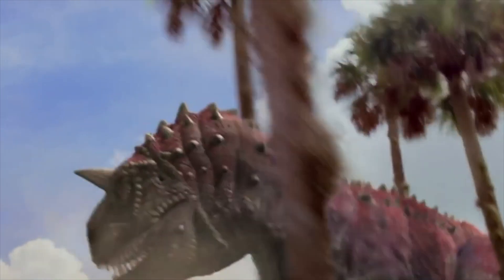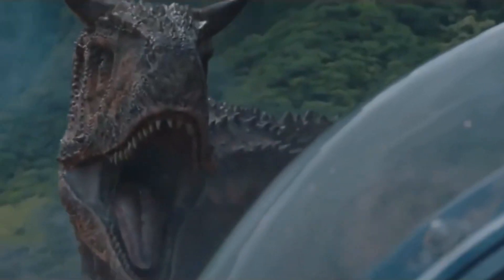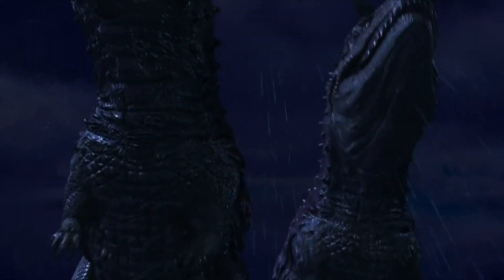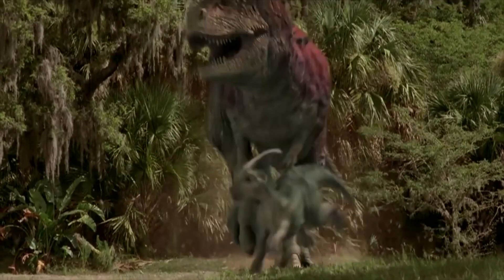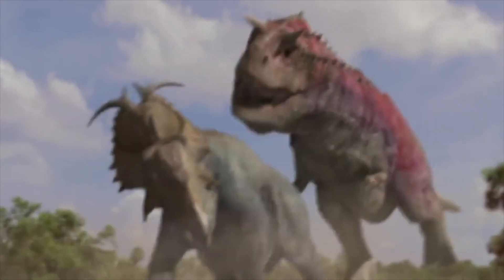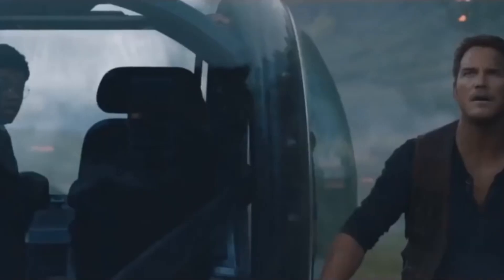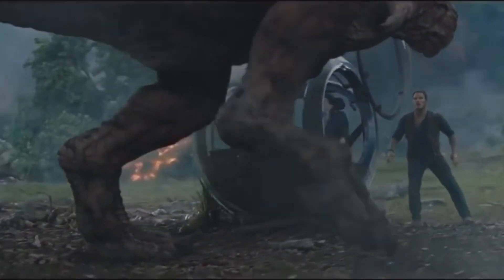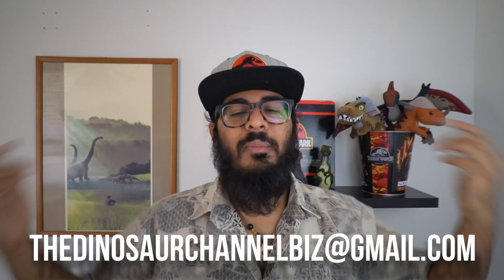What Was The Carnotaurus? - The Dinosaur Channel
CARNOTAURUS - Everything you need to know. Today we  dive into the Carnotaurus. An ancient beast from an era where the carno hunted and killed a bunch of crazy animals. The carnotaurus is from south America!